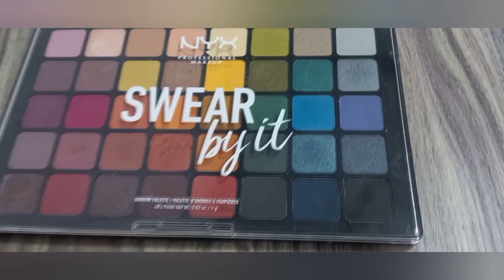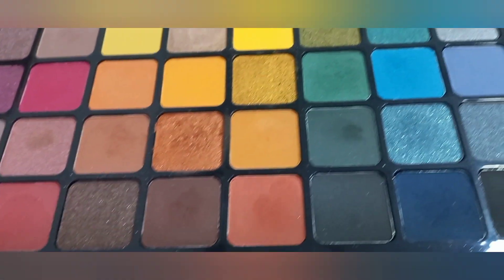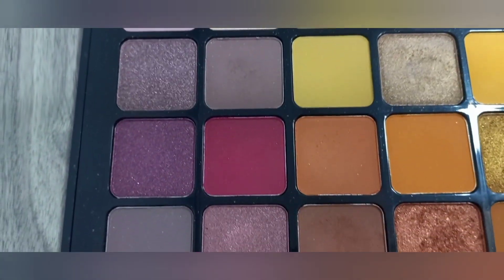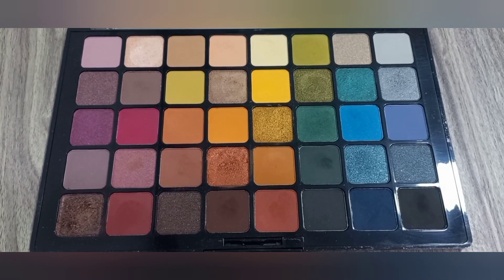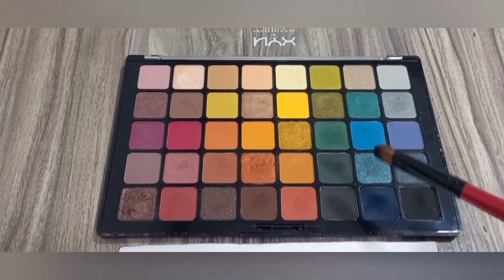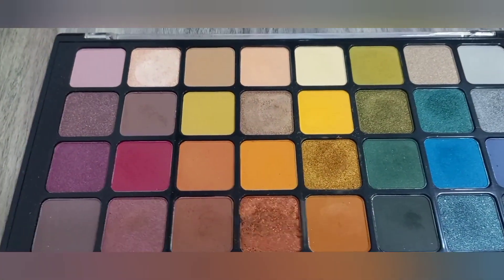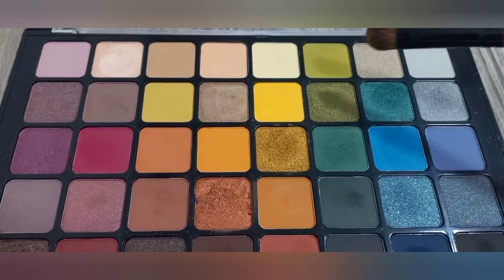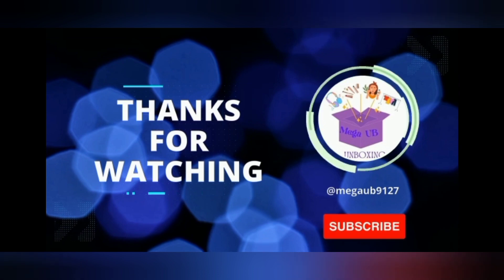NYX Professional Makeup - Swear By It - Eyeshadow Palette - 40 Colors - Review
The NYX Professional Makeup "Swear By It" eyeshadow palette features 40 highly pigmented and blendable shades in a variety of finishes, including matte shimmer and metallic. The palette includes a range of colors, from bold and vibrant to more neutral and wearable shades, allowing for endless eye looks. The formula is long-lasting and easy to apply, with minimal fallout. Overall, this palette is a great value for its price point and offers a versatile range of shades for both makeup enthusiasts and professionals alike.